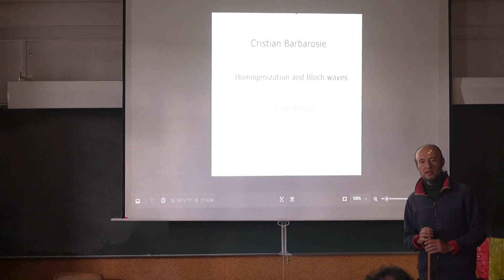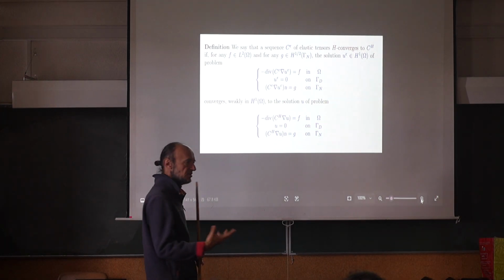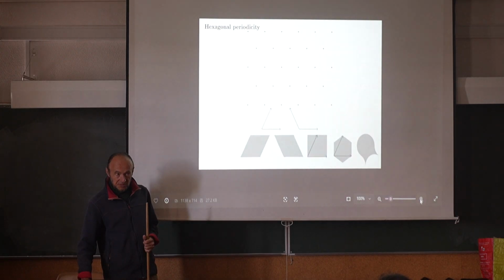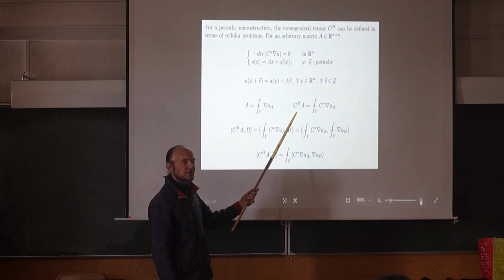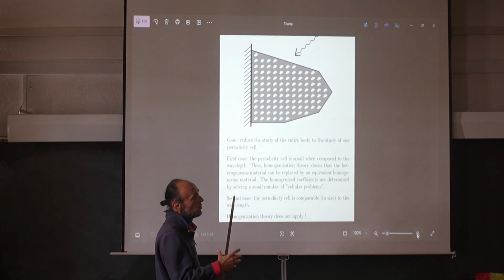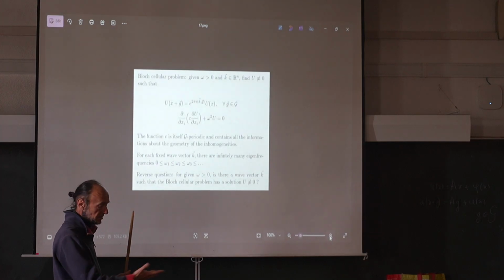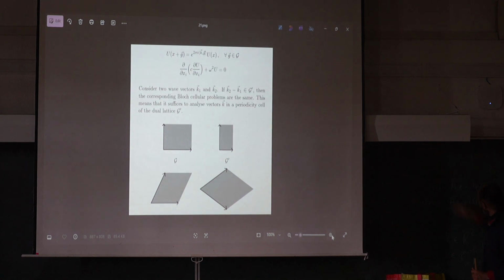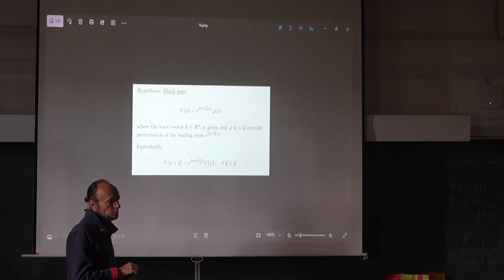CFTC Seminar: Homogenization and Bloch waves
Seminar by Cristian Barbarosie of the university of Lisbon, Portugal, on the homogenization theory of materials and how it can be used to describes the effective (macroscopic) behaviour of media with microscopic inhomogeneities. Delivered at the Centre for Theoretical and Computational Physics (CFTC) of Lisbon University, Portugal, on 7 May 2026.